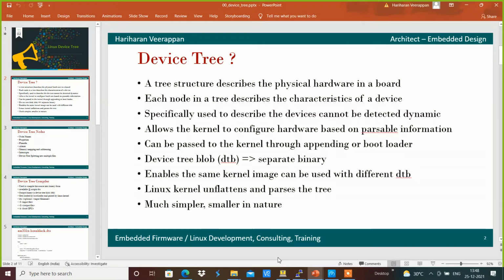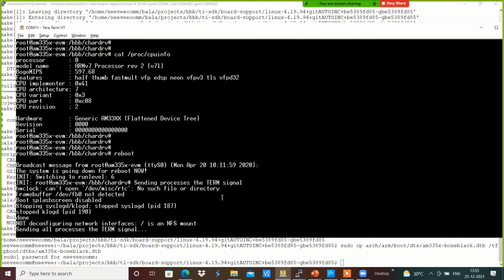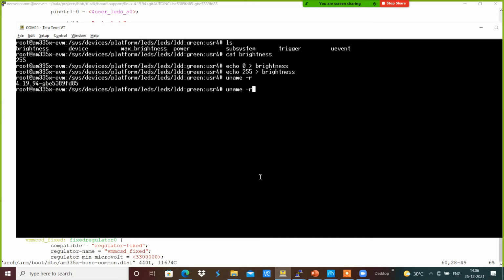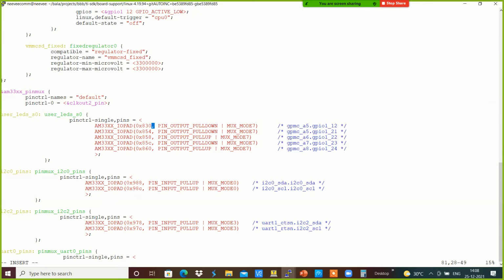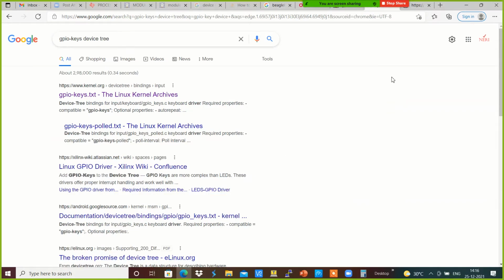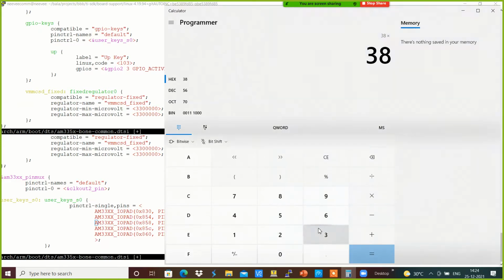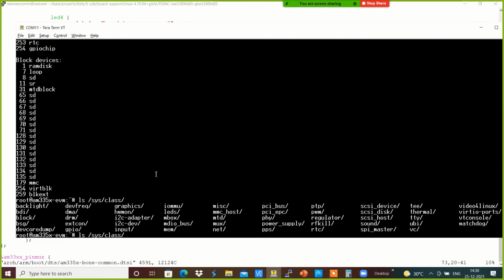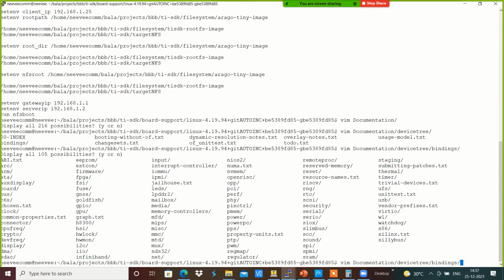Linux Device Tree - gpio-leds, gpio-keys implementation